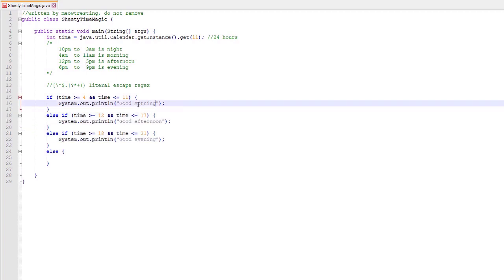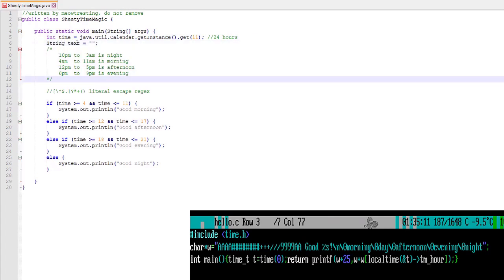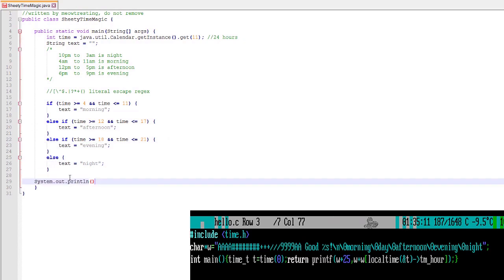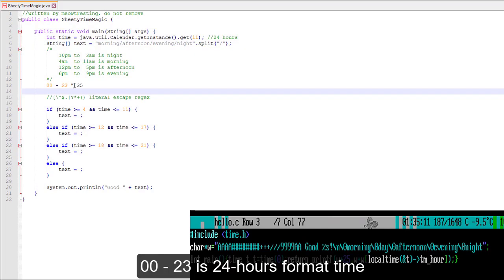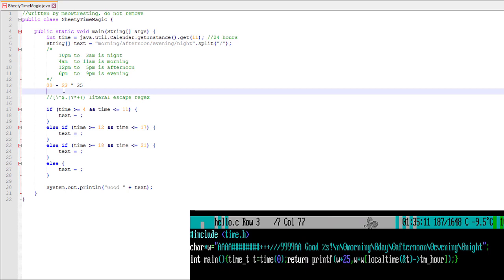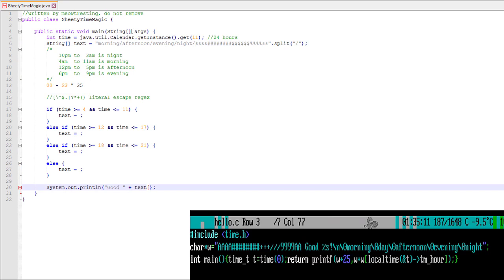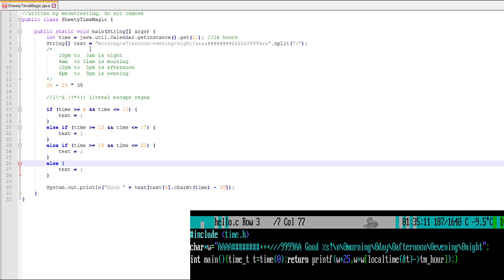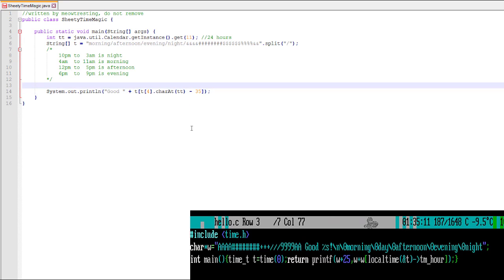Obfuscated Java programs: Introduction - inspired from Obfuscated C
3 lines of code to tell Good morning/Afternoon/evening/night

Note: doing like this is very inefficient and is only wasting CPU power.